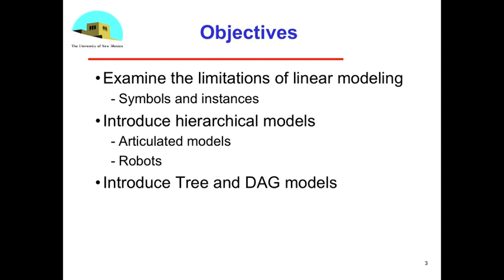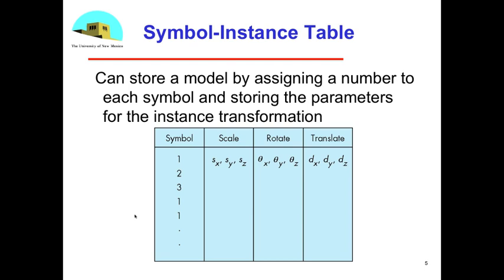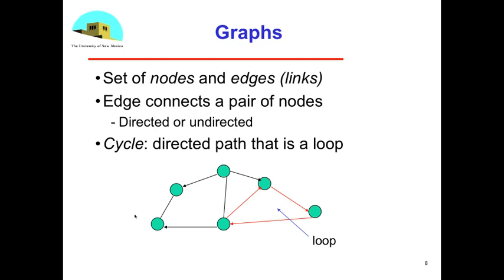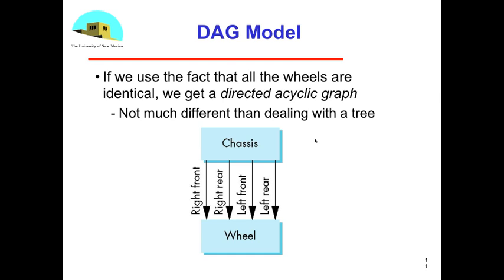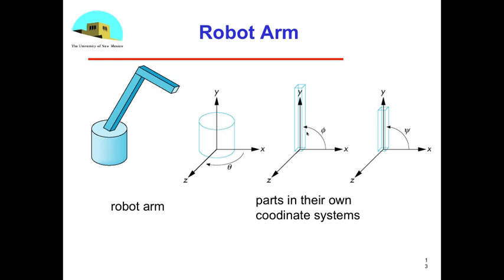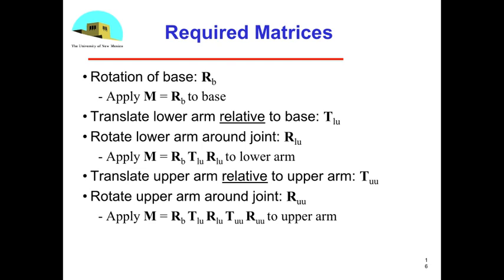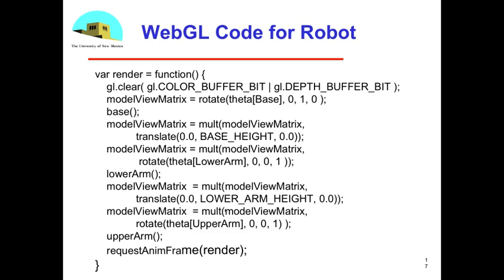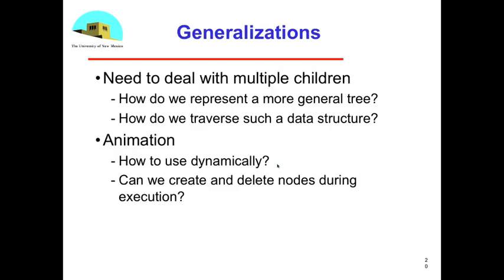Angel 14 12 1